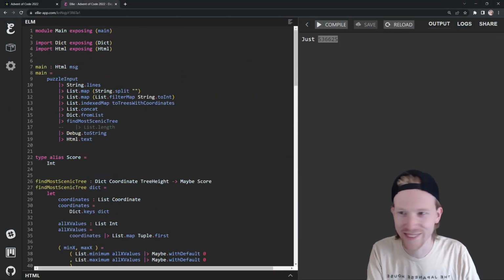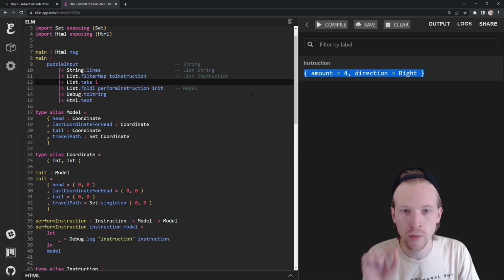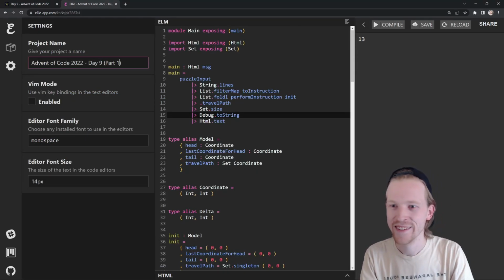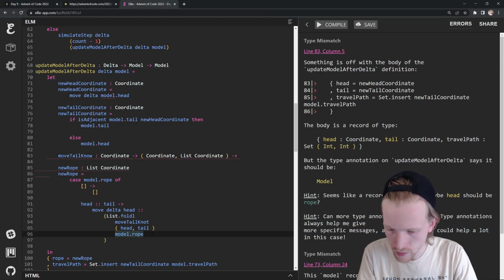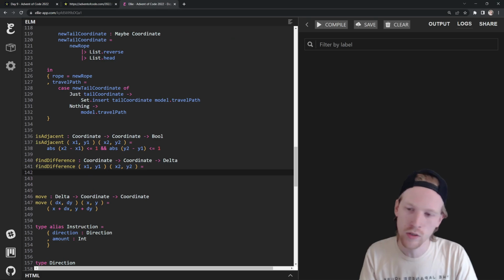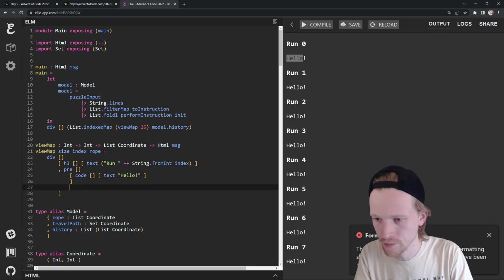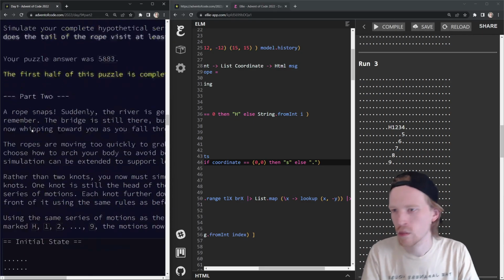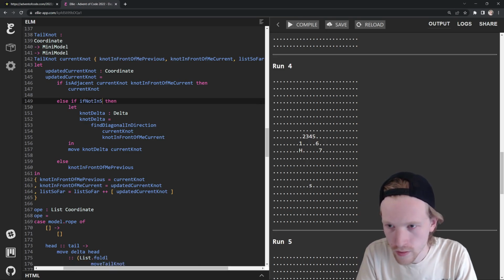Day 9: Learn Elm with Advent of Code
This series is designed for anyone new to functional programming. We use a language called Elm to complete these puzzles together. All the solutions and links are available below!

00:00 - Intro
01:23 - Part 1
32:01 - Part 2